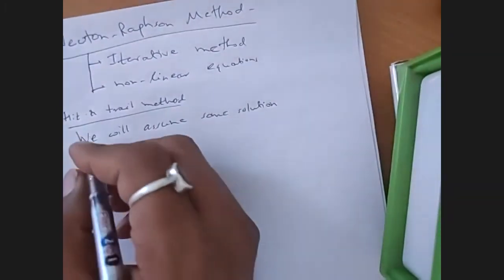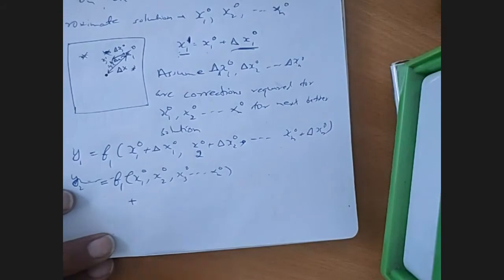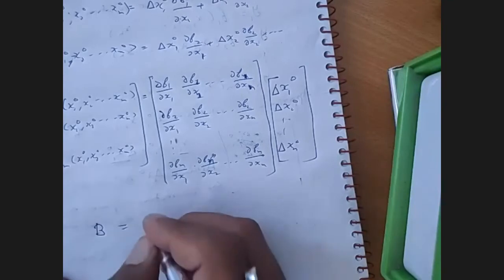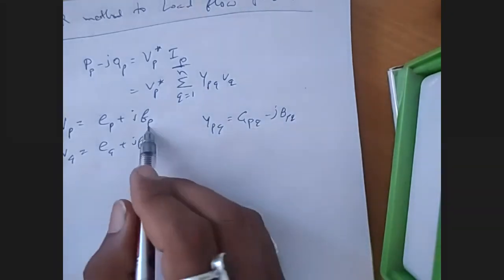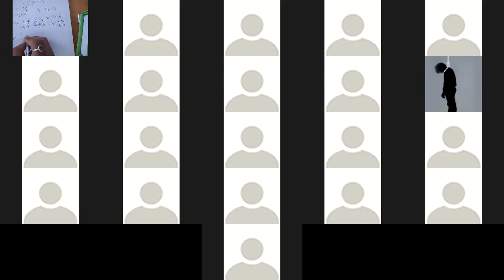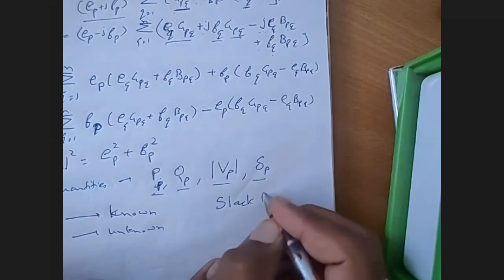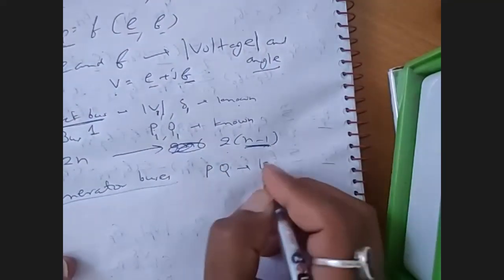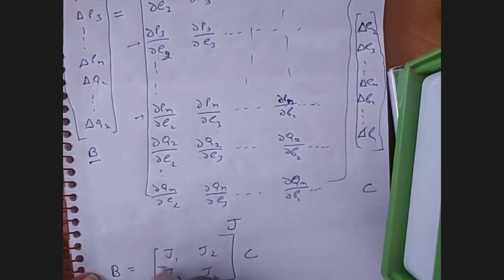Introduction of Newton- Raphson Method